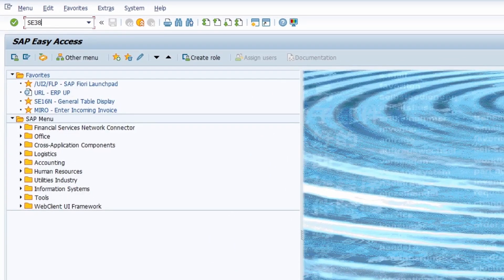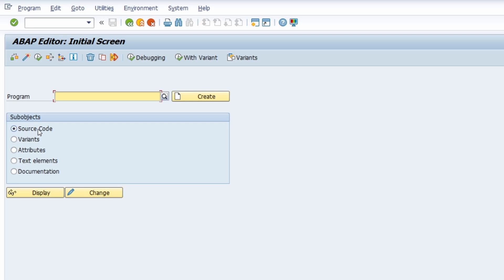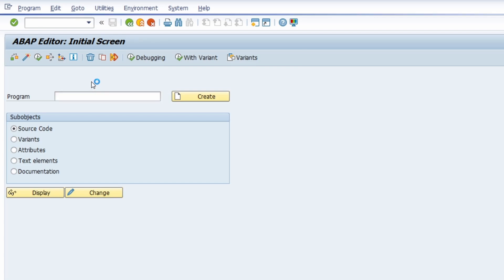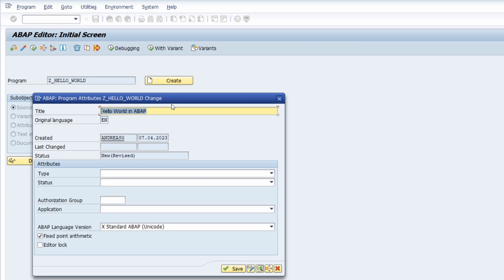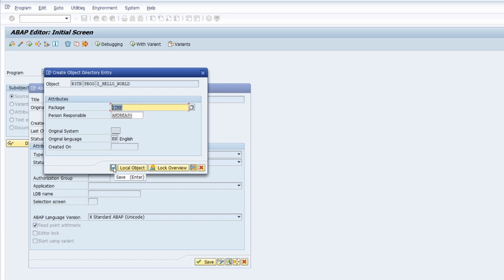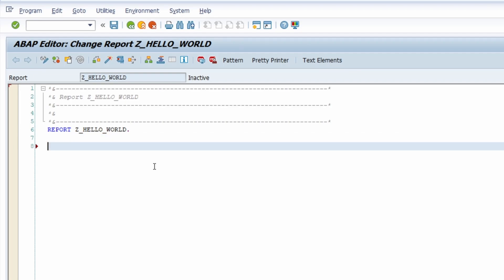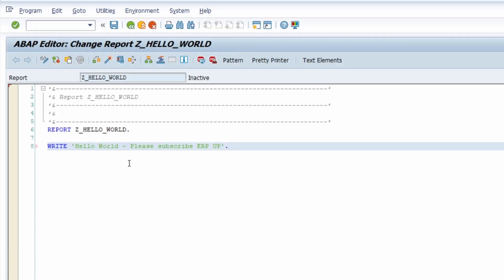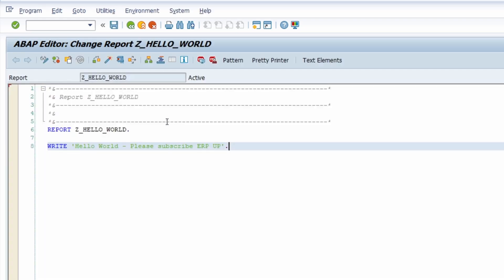ABAP Tutorial: Hello World in ABAP | Learn ABAP | ABAP Beginners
Start learning ABAP and create your first ABAP program easily. In this video I will show and explain you the most improtant steps to start programming in ABAP and get a nice overview of starting into the programming language of SAP ERP and SAP S/4HANA. We will create a hello world program step-by-step.

An ABAP program or ABAP report is one of the most important ABAP objects in the entire SAP system. Both in SAP ERP and in SAP S/4HANA, ABAP reports are indispensable.

▬ Content ▬▬▬▬▬▬▬▬▬▬▬▬
00:00 - Intro
00:23 - ABAP Editor - SE38
01:14 - Program name
02:49 - Create ABAP program
05:03 - Hello World program in ABAP
06:53 - Outro